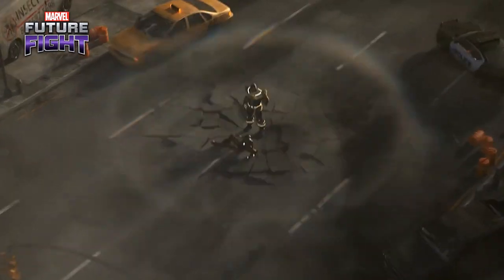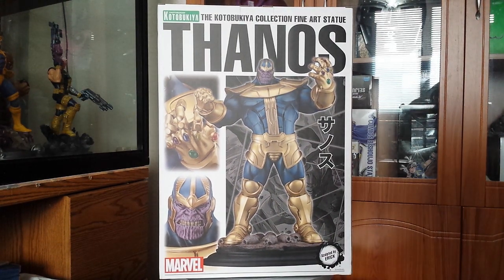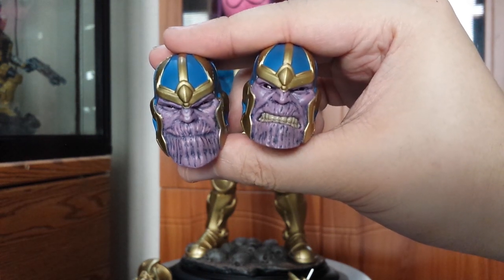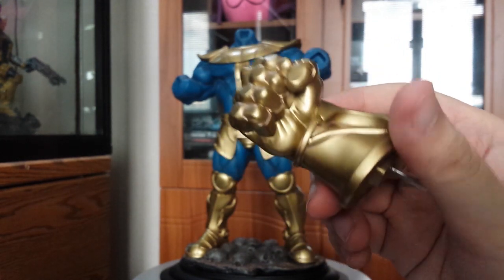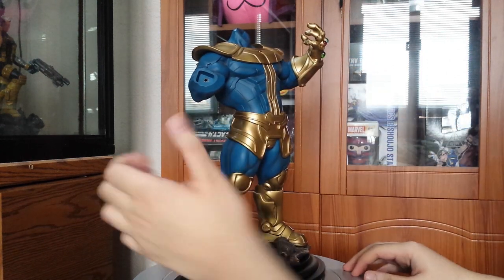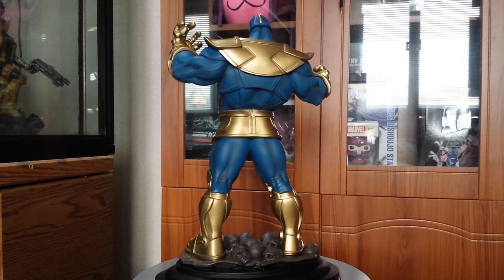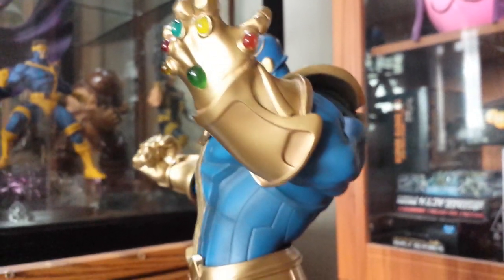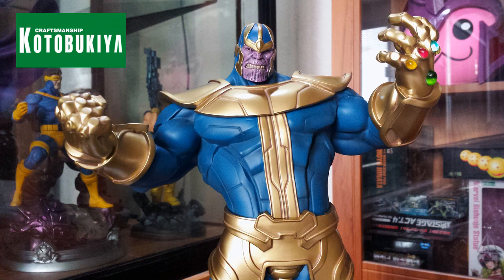Kotobukiya Thanos - 1/6 Fine Arts Statue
A quick look at the latest addition to the Kotobukiya Fine arts line, Thanos. The Mad Titan, complete with Infinity Gauntlet.
Sculpted by Erick Sosa.